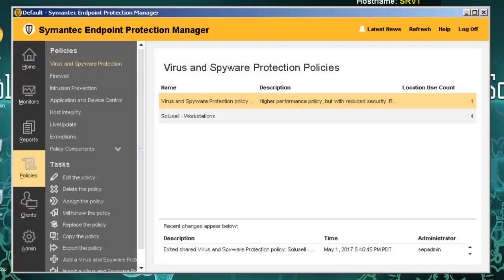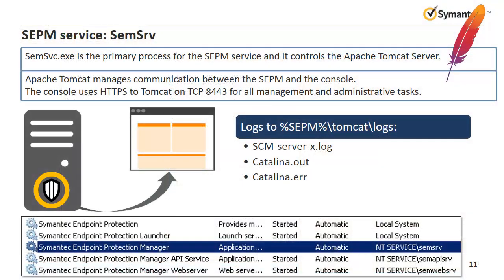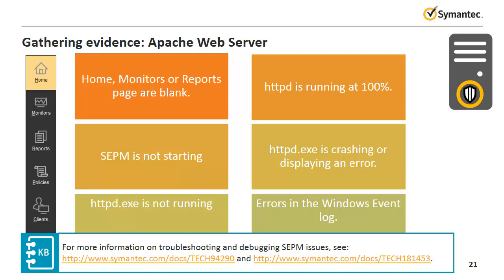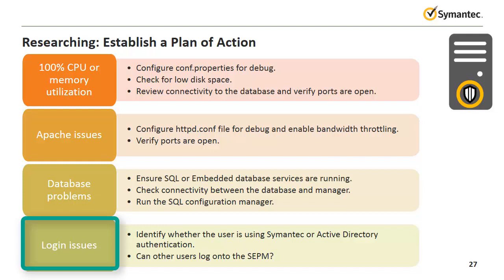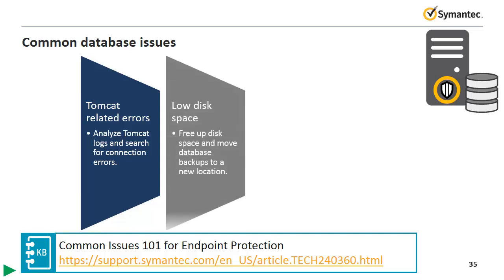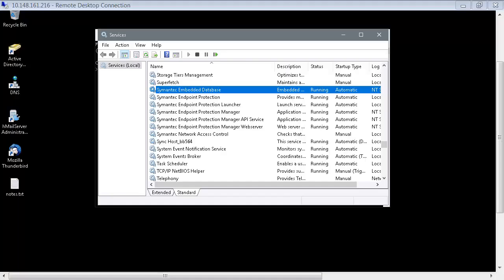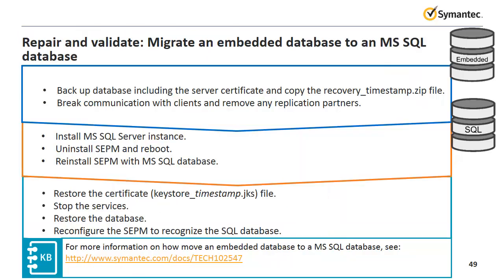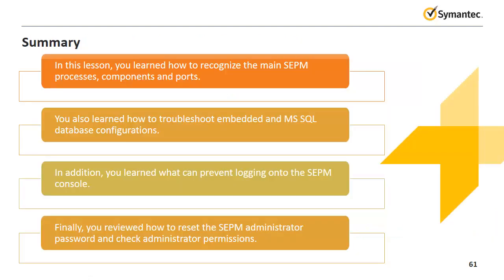2 SEP 14 Truobleshooting the console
SEP 14 - Truobleshooting the console (Solución de problemas de la consola)